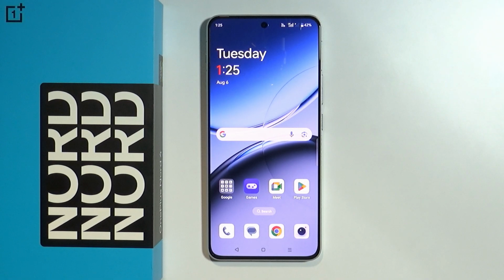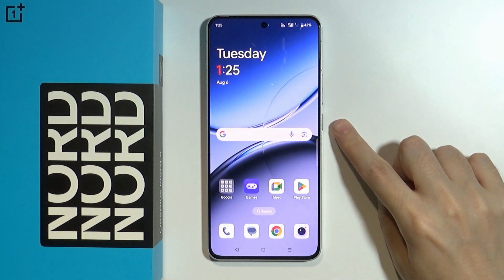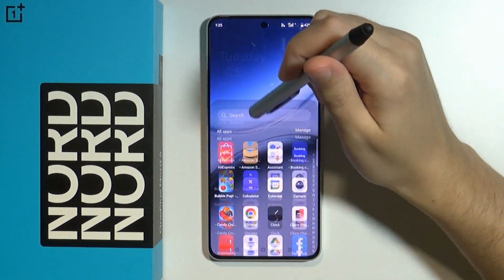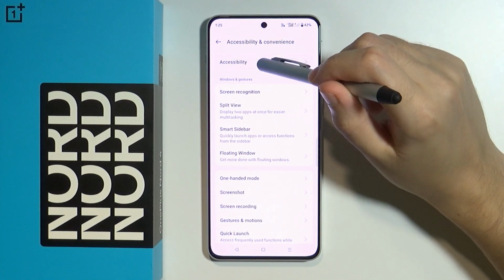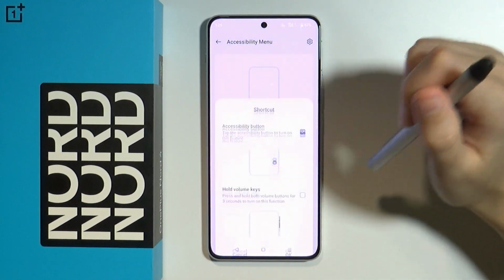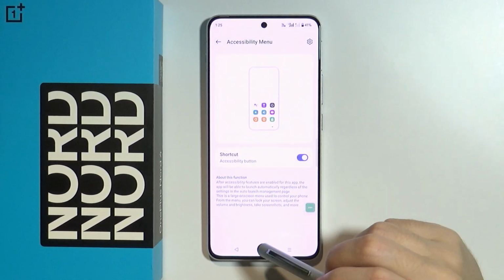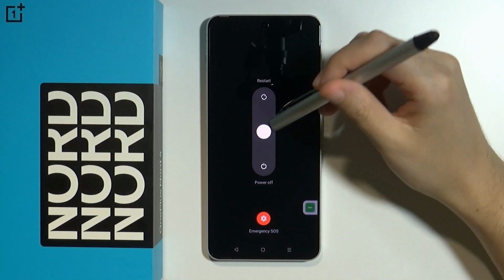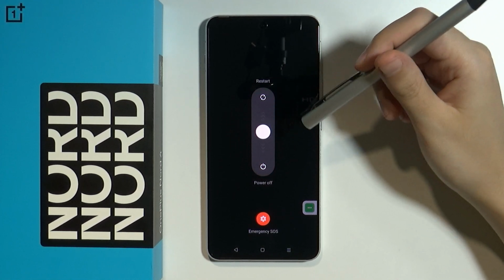How to Power Off & Restart without Buttons on OnePlus Smartphone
Need to power off or restart your OnePlus smartphone without using the physical buttons? This video provides a step-by-step guide on alternative methods to turn off or reboot your device. Learn how to use on-screen options or software commands to manage your OnePlus smartphone’s power functions. Follow these instructions to handle power off and restart tasks effortlessly.

How to power off OnePlus smartphone without buttons
Restart OnePlus smartphone without physical buttons
OnePlus smartphone turn off without buttons
Alternative methods to restart OnePlus device
Power management OnePlus smartphone without buttons